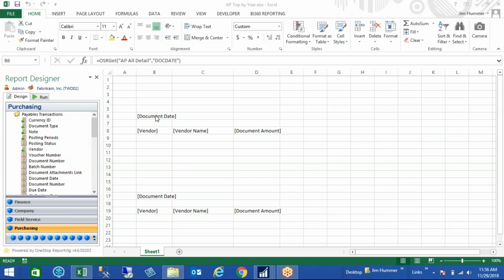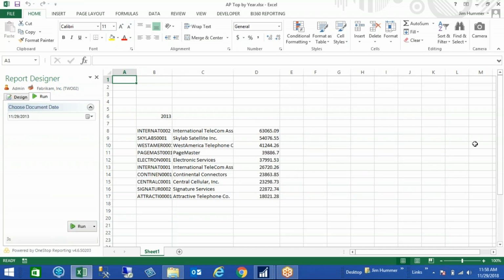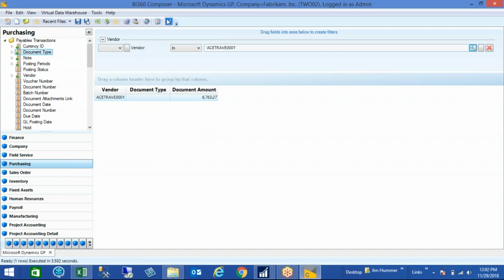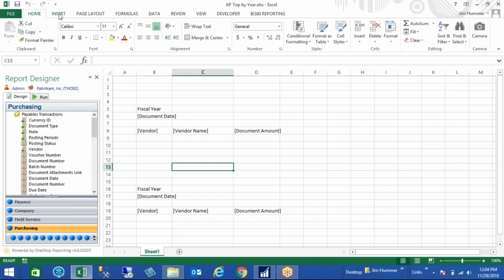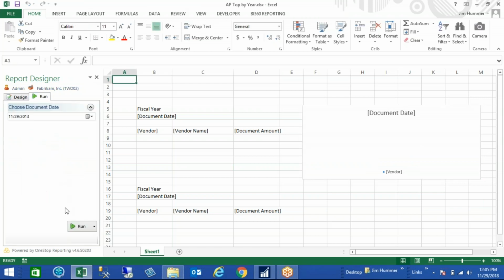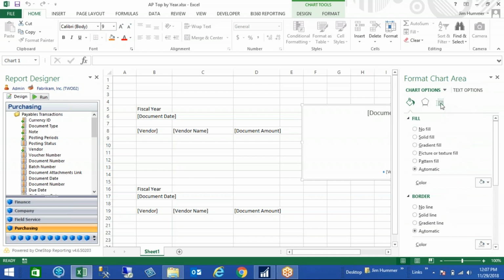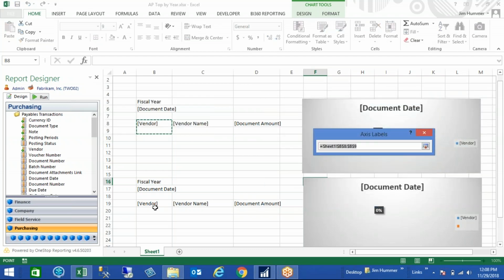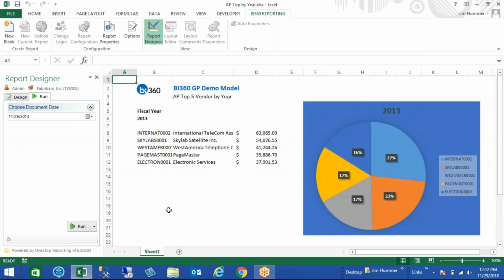GP Top 5 AP Part 2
Part 2 of Dynamics GP Top 5 AP Report.    Shows interactive Data and how to add interactive Graphs using BI360